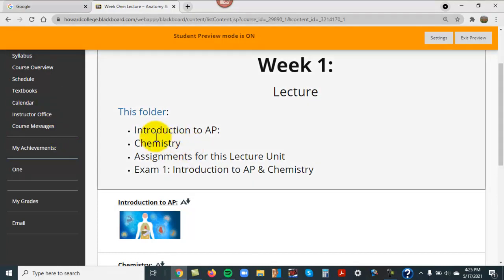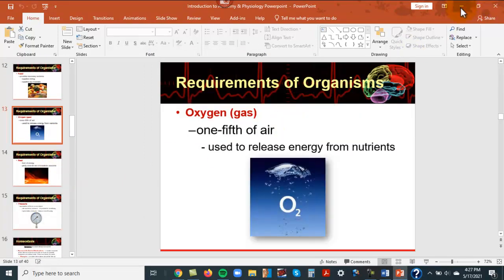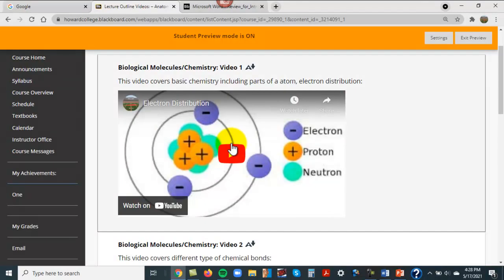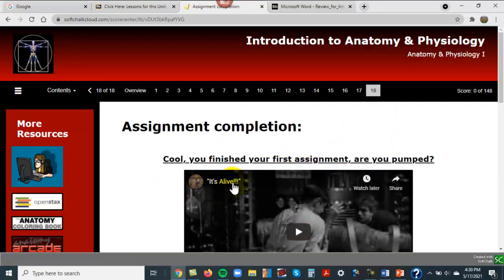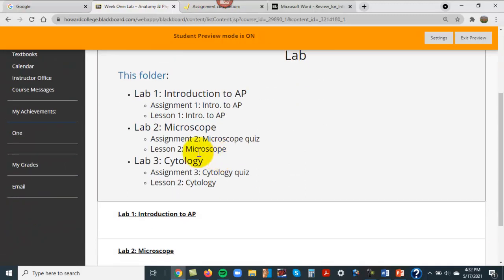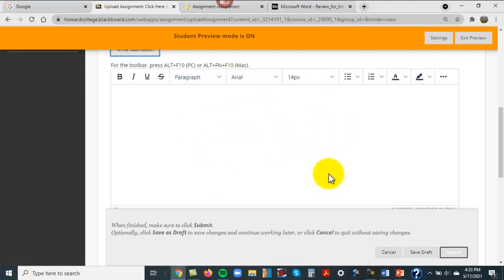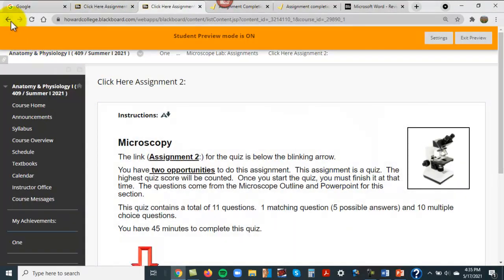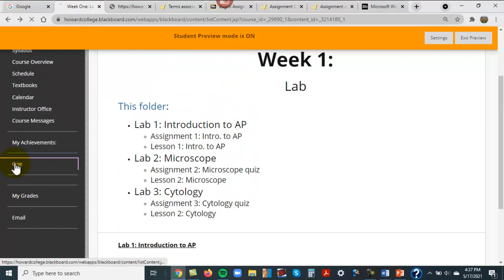Week 1: 2401 409